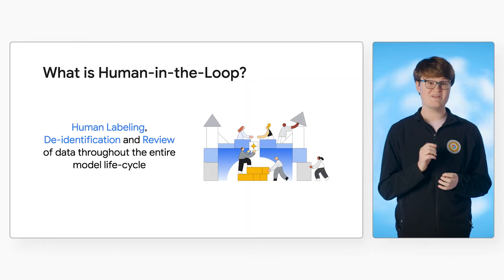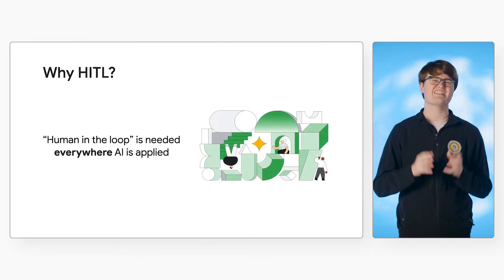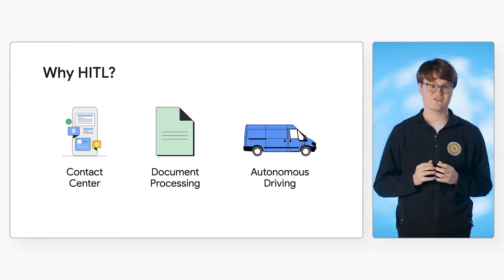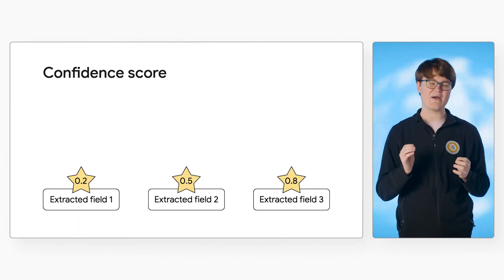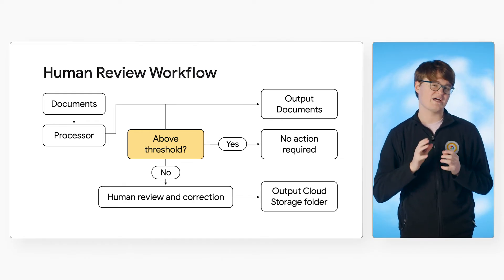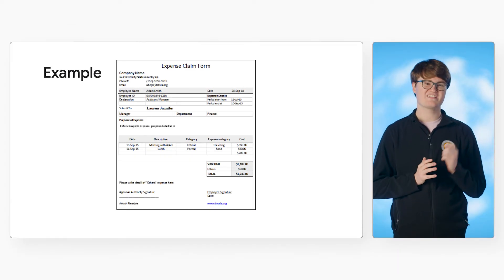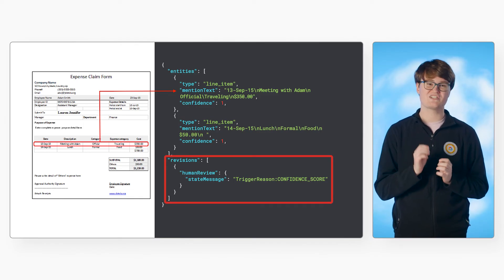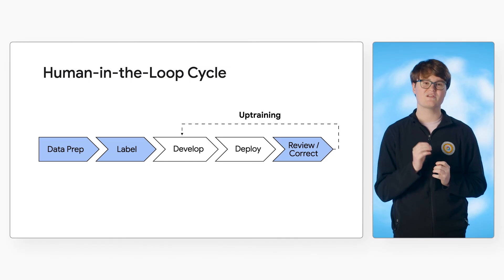What is Human-in-the-Loop?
Human-in-the-Loop (HITL) plays a critical role in Machine Learning workflows, but what is it? In this episode of The Future of Documents, Developer Advocate Holt Skinner shows how HITL can be used with Document AI for production review or labeling documents for training in Document AI Workbench. Watch to learn how you can try out Human-in-the-Loop for Document AI today!

Chapters:
0:00 - Intro
0:28 - What is Human-in-the-Loop?
0:58 - Why use Human-in-the-Loop?
1:54 - How does Human Review fit into a full workflow?
3:18 - Example
4:06 - How Human Review works with Document AI
4:40 - Summary / wrap up